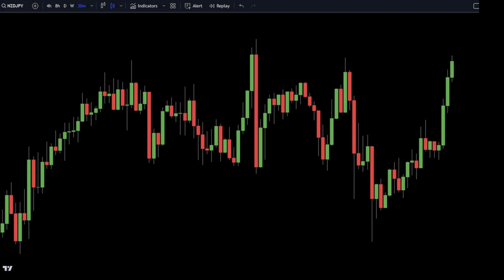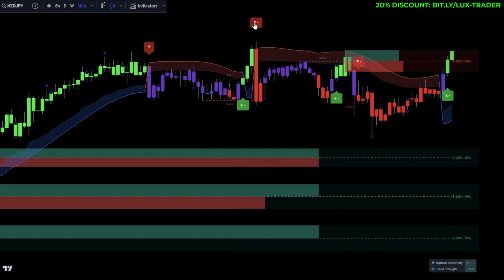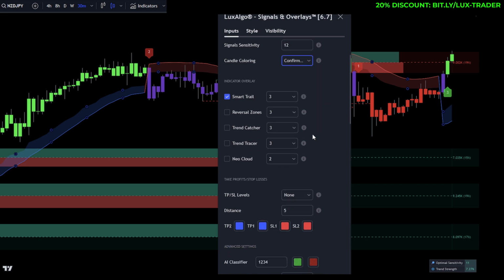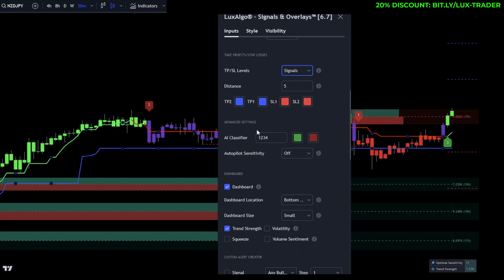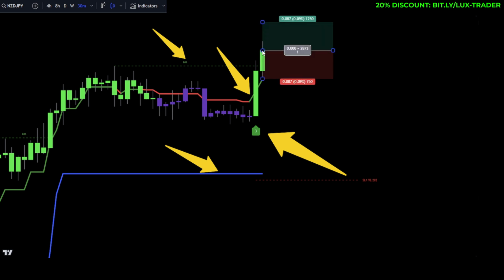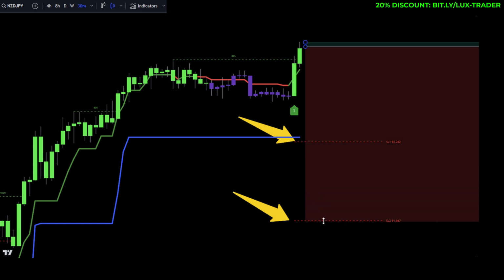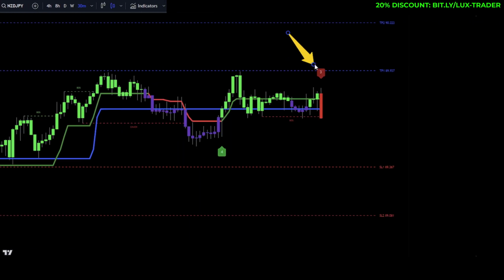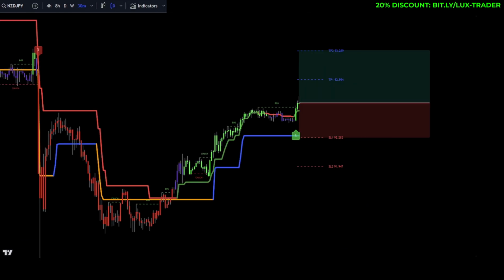NEW Artificial Intelligence TradingView Indicator Strategy Gets INSANE Win Rate ( LUXALGO )